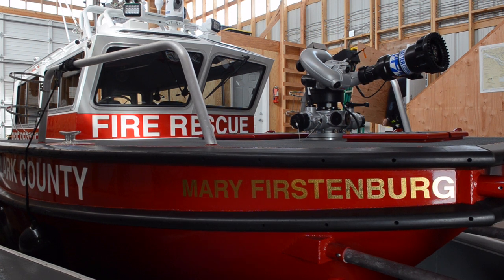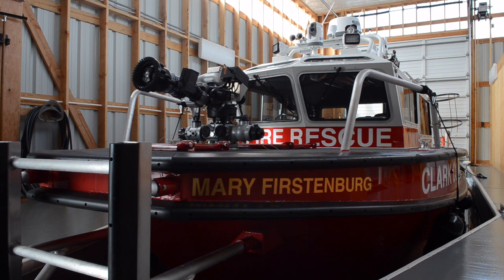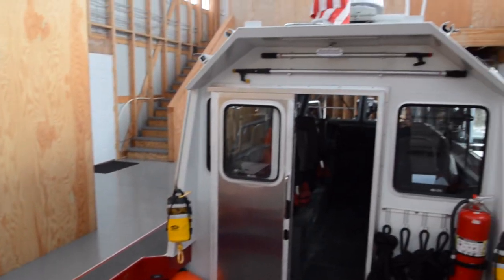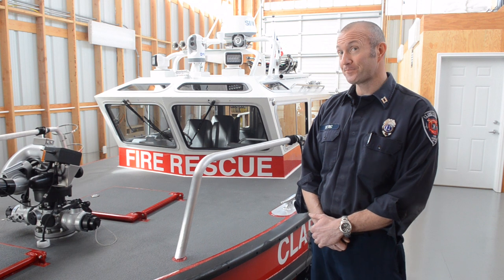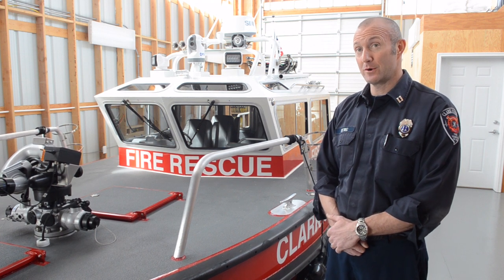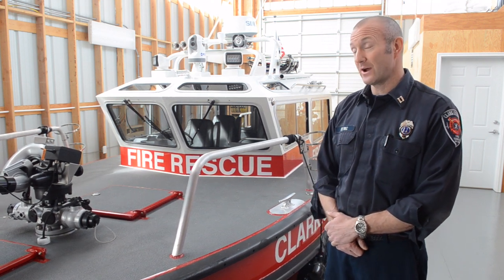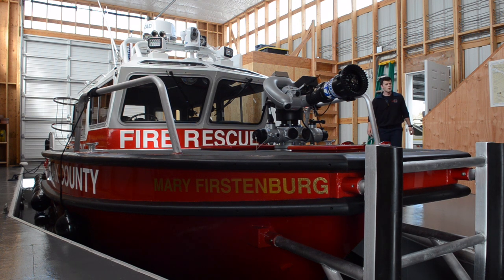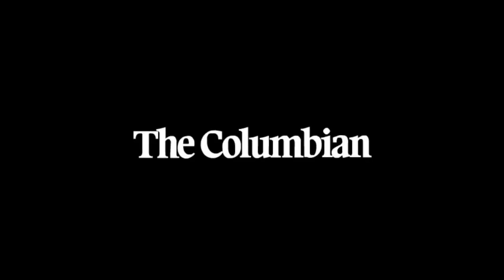Clark County Fire & Rescue's new fire boat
Clark County Fire & Rescue shows off its new fire boat, which was purchased through a federal grant.